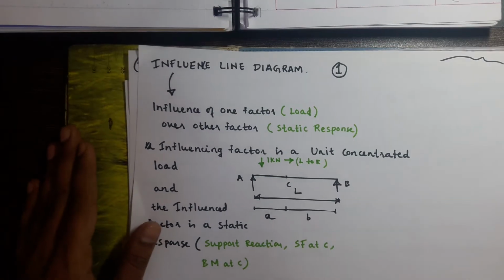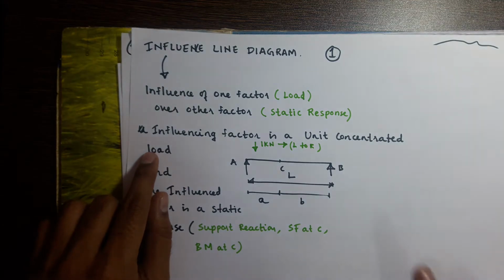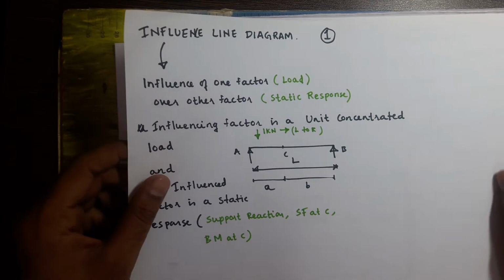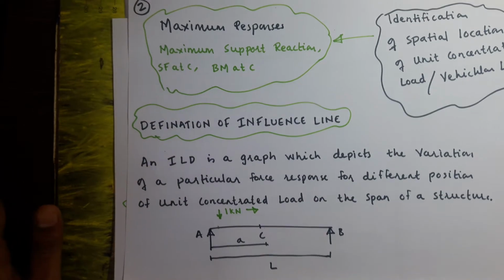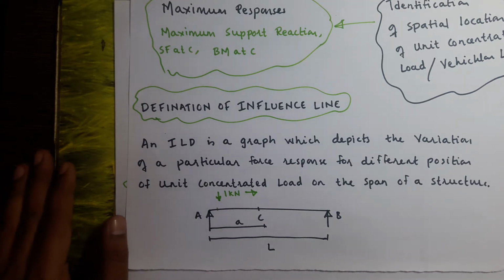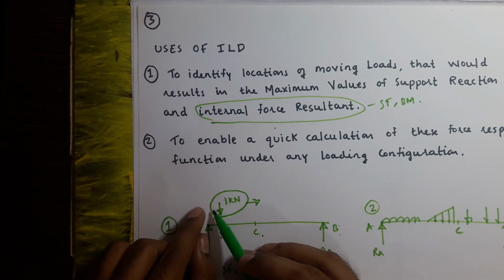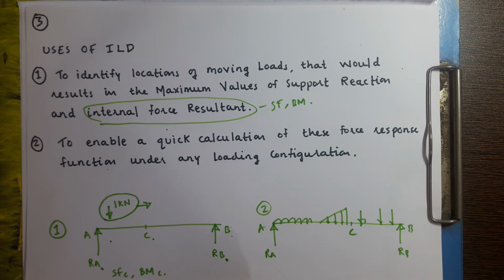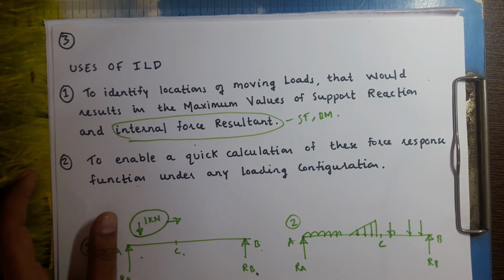Influence Line Diagram 1